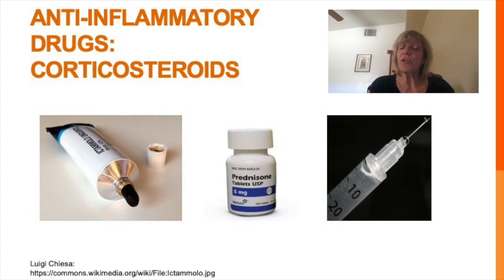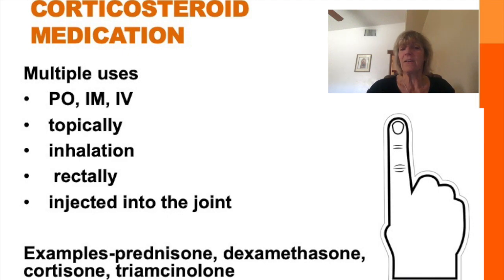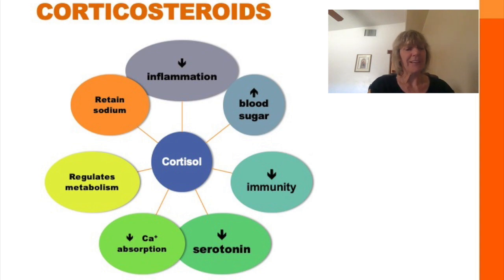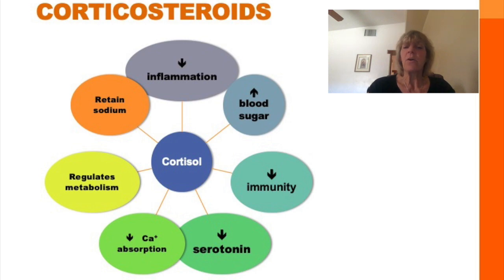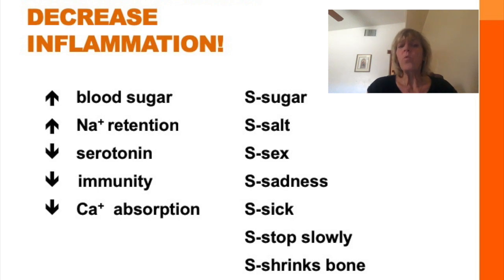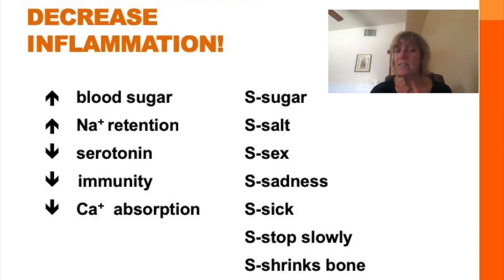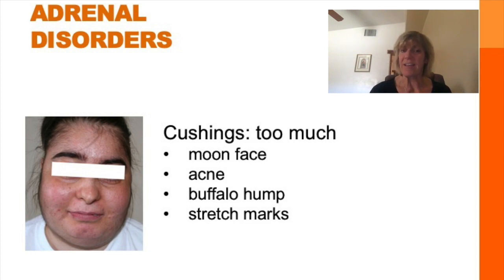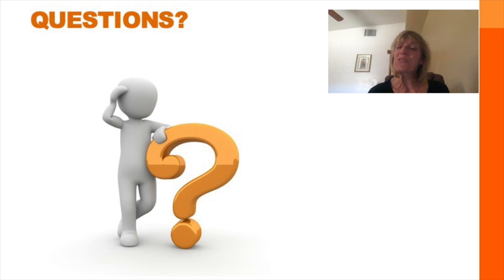Pharmacology Basics: Corticosteroid Medication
This video reviews basic pharmacology principles  of corticosteroid medications .This video is designed for the nursing student to master basic pharmacology content.